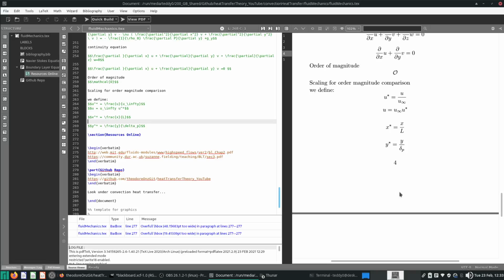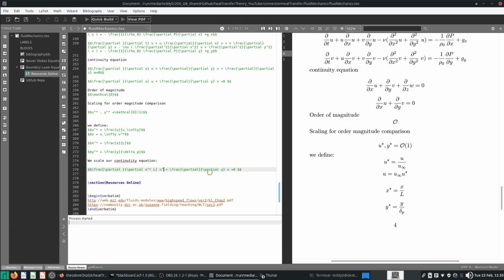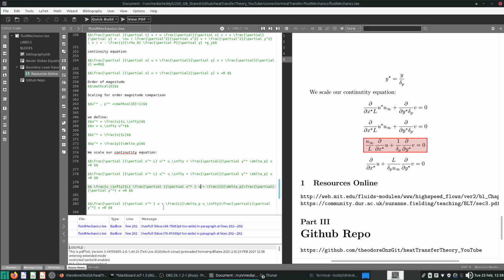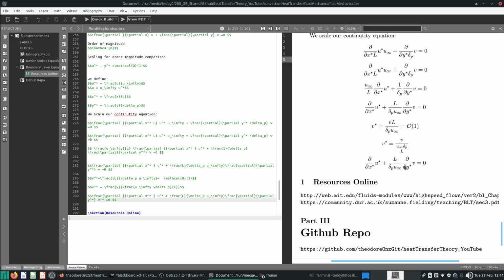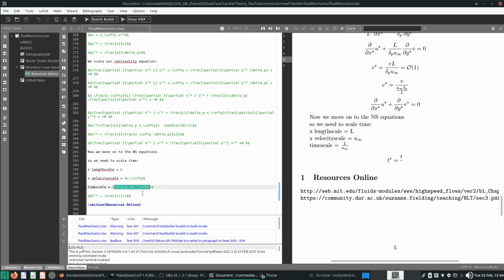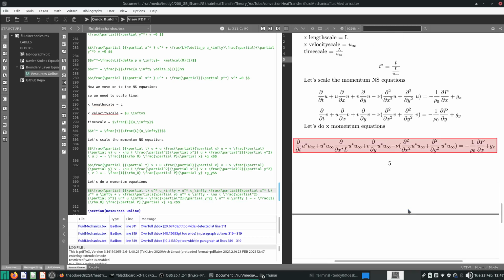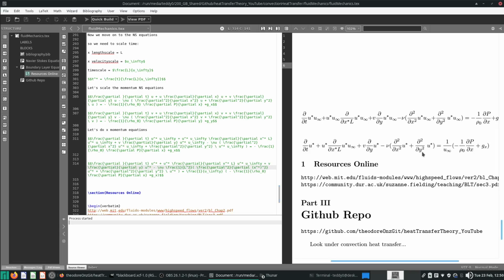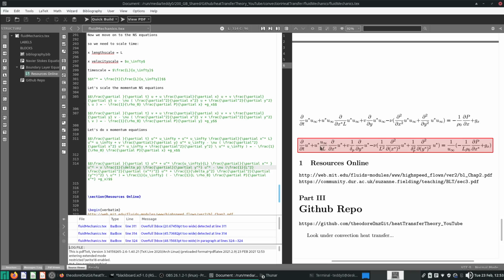Fluid Mechanics - Laminar BL Equation 3 2D Navier Stokes nondimensionalisation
Tensors in LaTeX